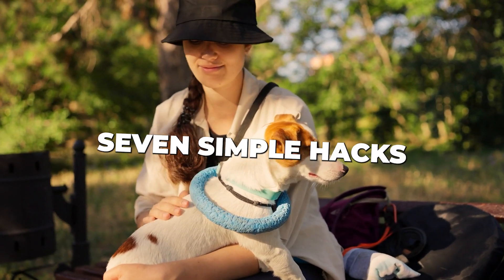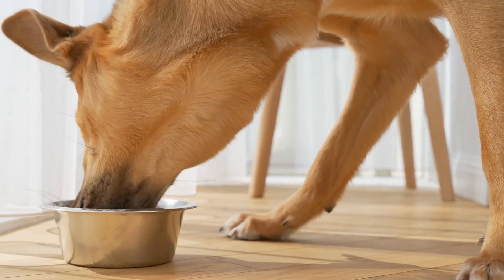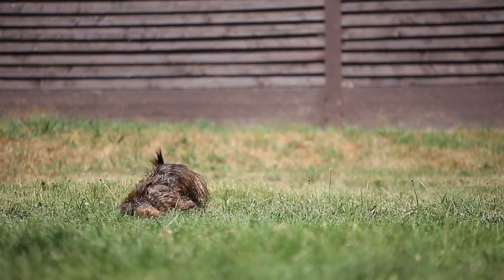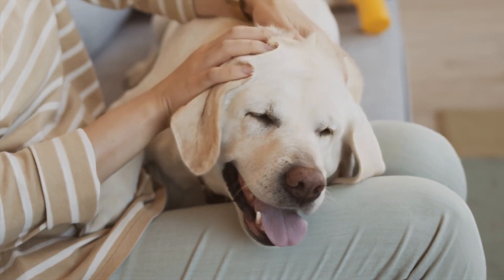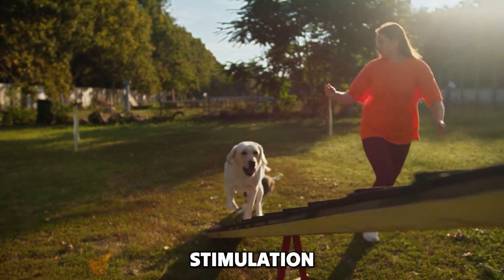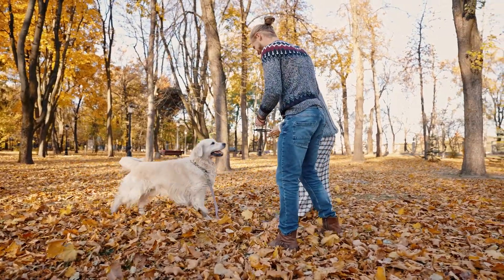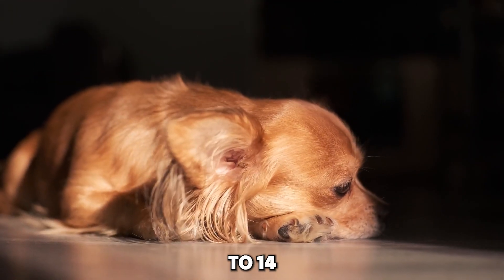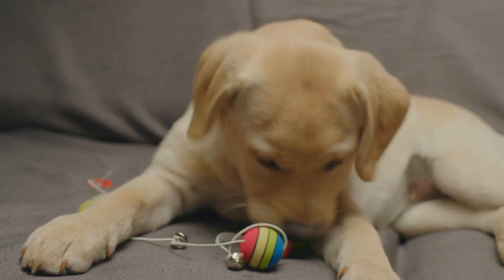7 Simple Hacks To Improve Your Dog's Life IMMEDIATELY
Discover 7 simple hacks to improve your dog's life immediately! Boost their health & happiness!🐾

🧸 KONG TOY:

🩸 Dog DNA Testing Kit:

📷 The Best Dog Camera:

Want to know how improve your dog’s life right now? Check out these 7 simple hacks that will make your furry friend happier and healthier in no time! Learn about dog psychology and interesting dog facts that will help you understand your pet better.

🐾 About Me 🐾

Welcome to Doggy How To! My name's Nick, and on this channel, I bring you the top 10 dogs, fascinating dog facts, insights into dog behavior, and everything you need to know about different dog breeds. Whether you're a dedicated dog lover or new to the world of dogs, you'll find valuable dog care tips and much more.

📝 Chapters 📝

0:00 Intro
0:28 Puzzle Feeders
1:45 Nose Work
2:52 Massage
3:43 Adventure Walk
5:09 New Tricks
6:38 Toy Rotation
8:07 Sleep Sanctuary

The information on this YouTube Channel and the resources available are for educational and informational purposes only.